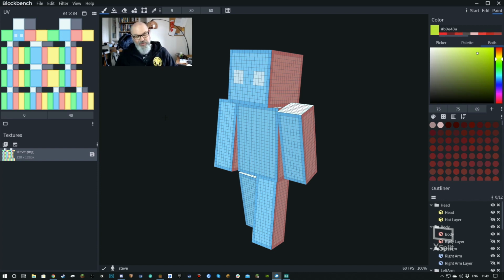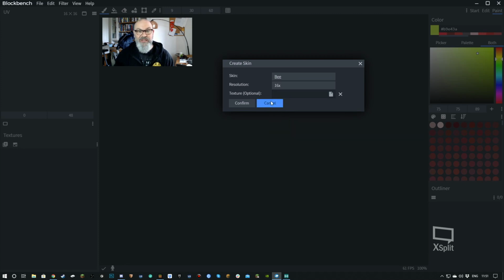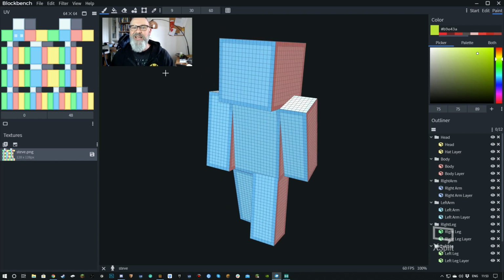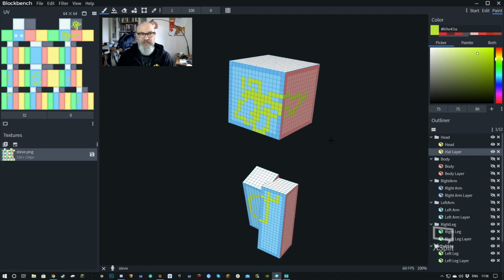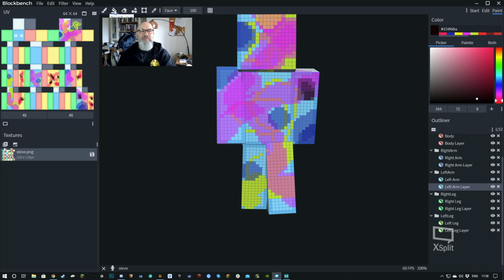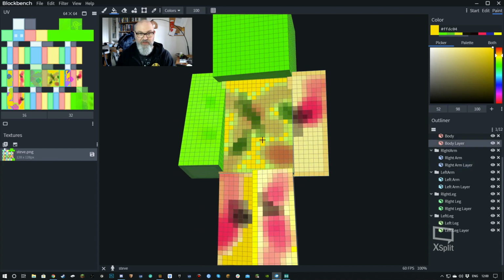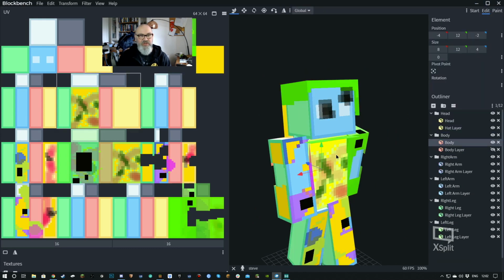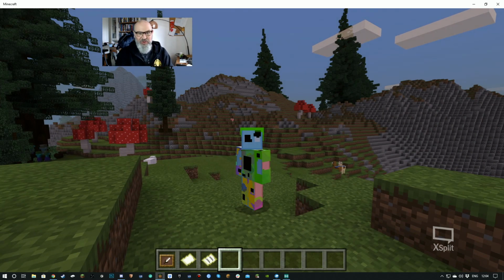101 Ideas for Minecraft Learners - Make your own skin! EP-001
You may recognize me as the original voice of Wizard Keen from season one and two of Wonder Quest and IWonder. I also have made many Minecraft Maps for the community find out more about me